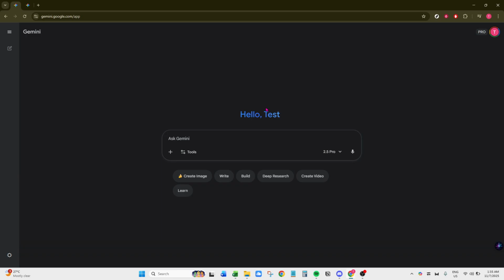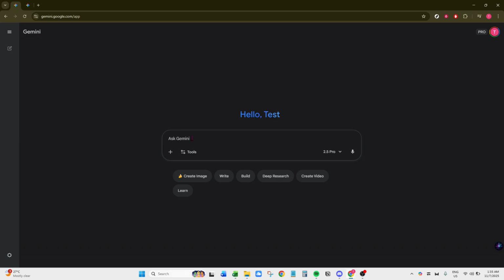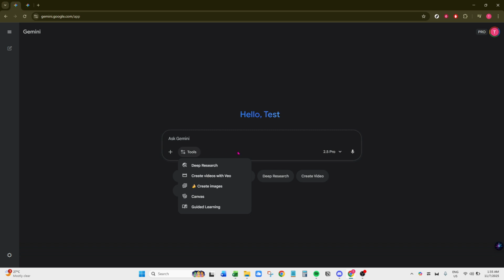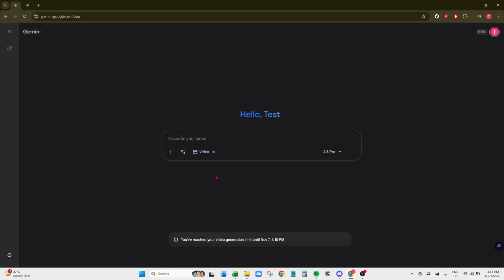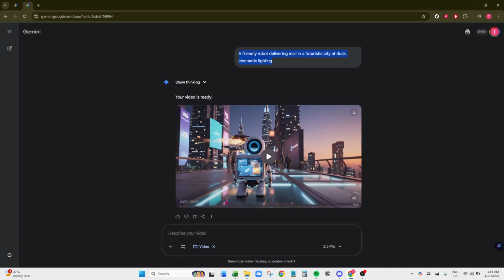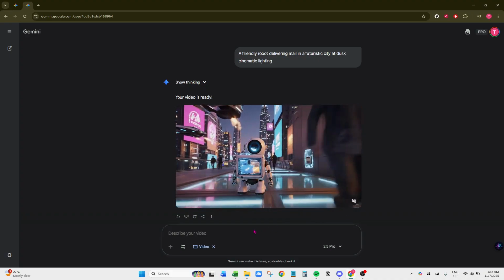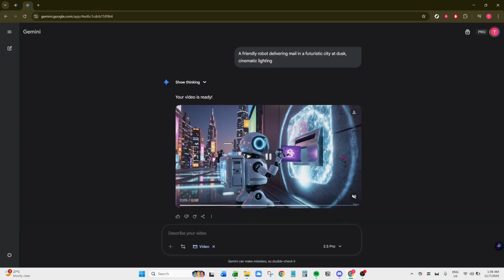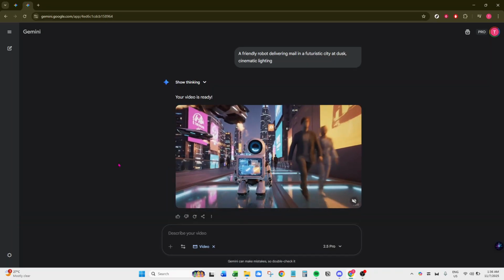How To Enable Veo3 Inside Gemini Ai Chat [2026 Guide]